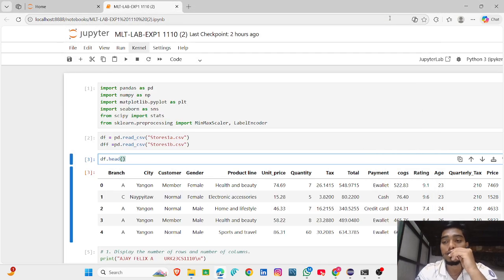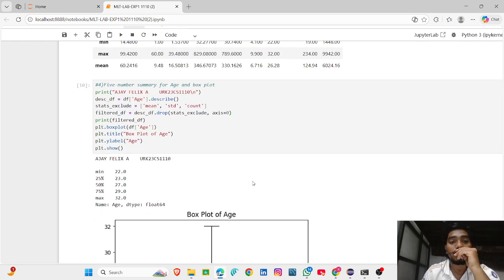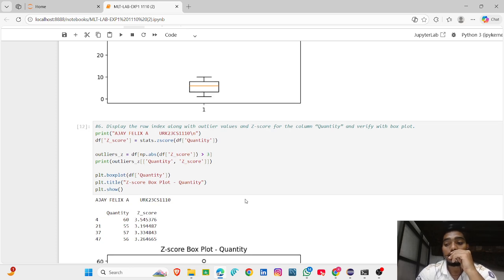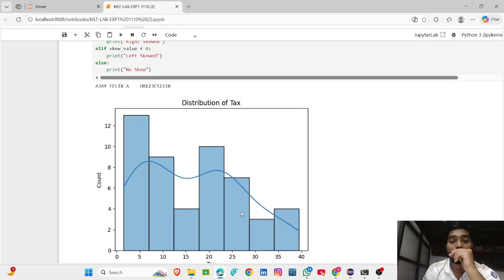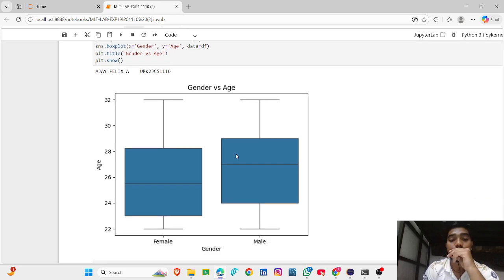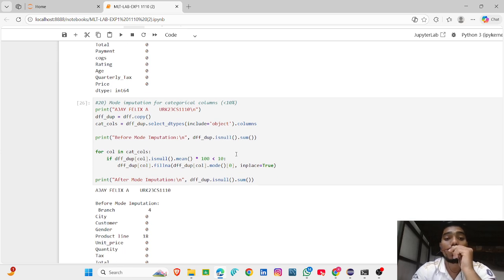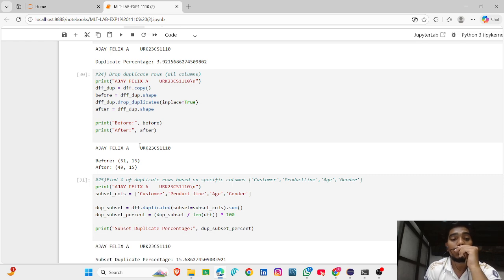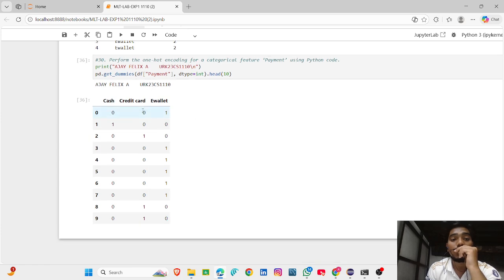MLT - EXP 1 OUTPUT